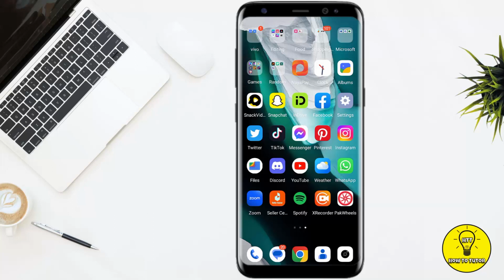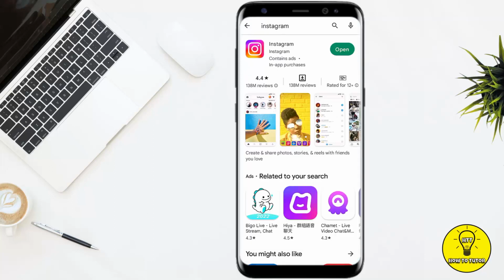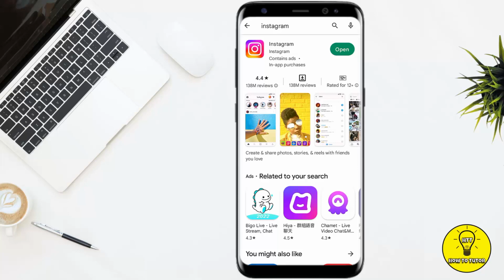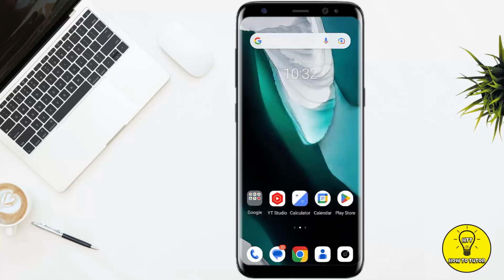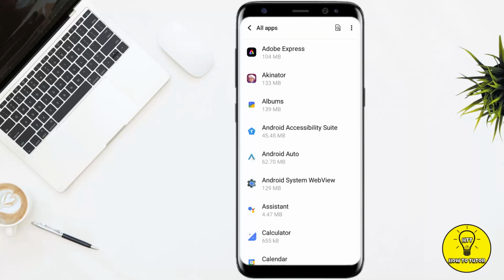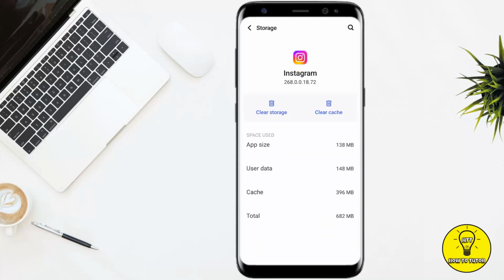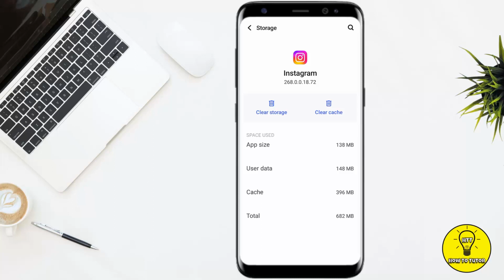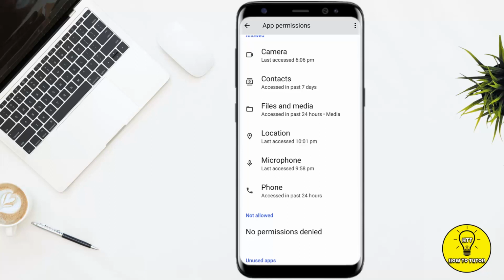How To Fix No Music Option On Instagram Story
In this video we will teach you "How To Fix No Music Option On Instagram Story"

You can also search this video via:

- instagram story music no results found
- how to fix instagram story music feature not available or showing